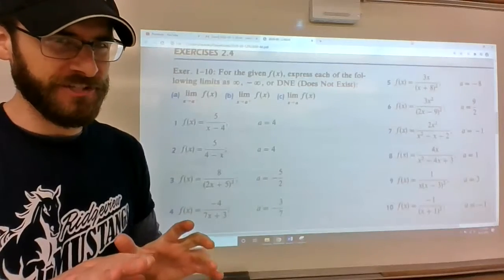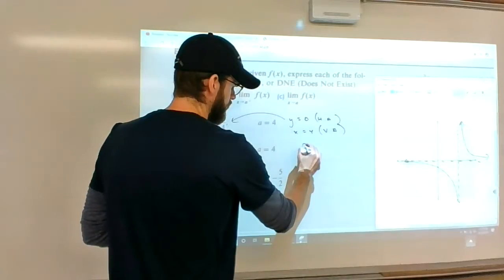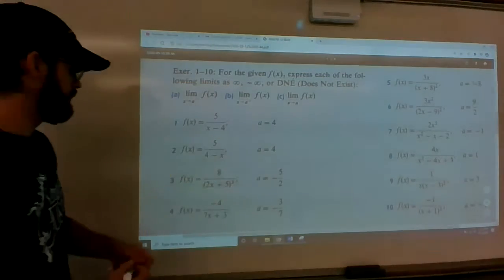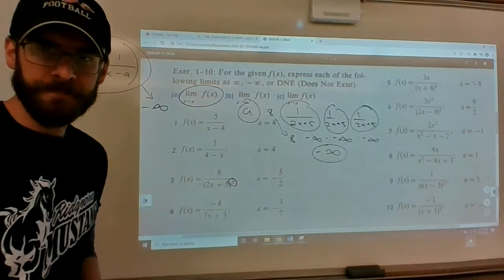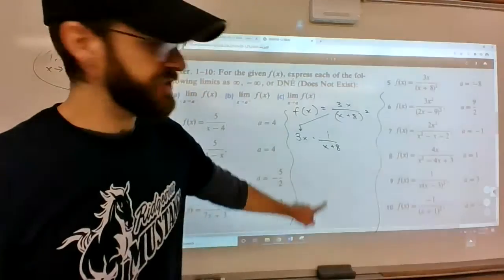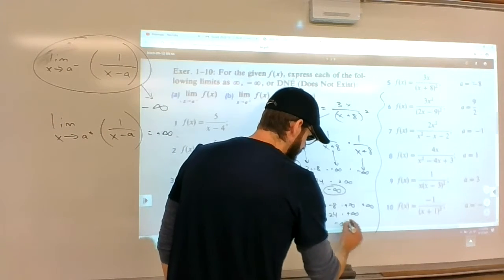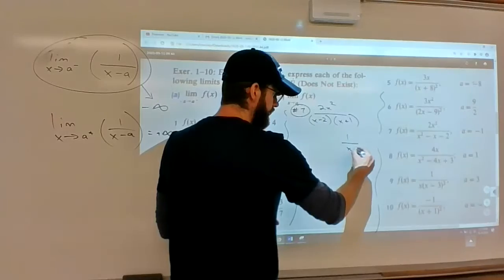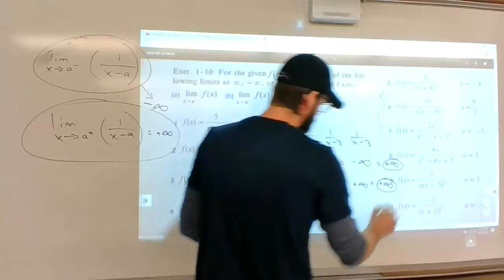AP Calculus_Section 2.4 Part 1_Fall 2020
Section 2.4:  These videos highlight computing limits approaching infinity and limits involving infinite values.

Examples highlighted in Part 1:  #1, 3, 5, 7, 9